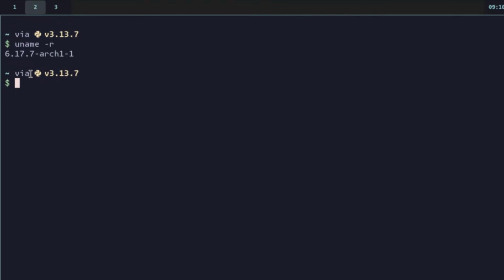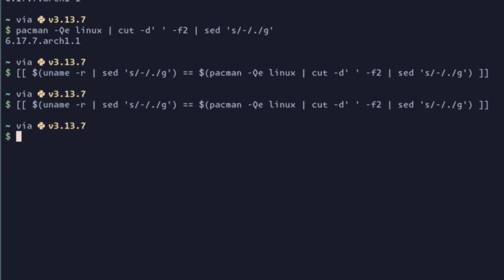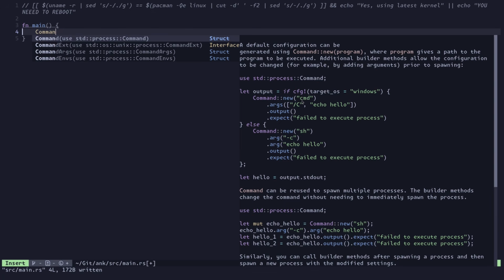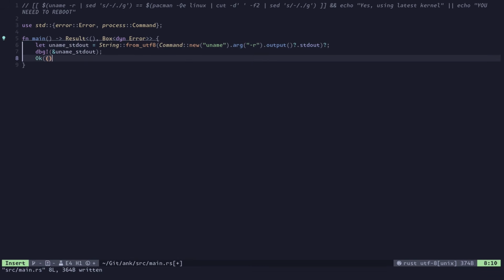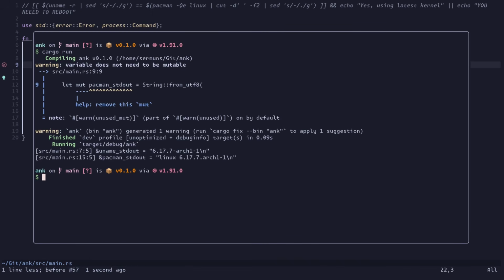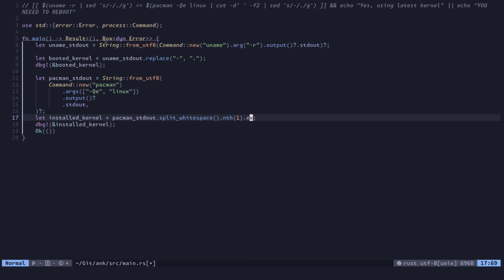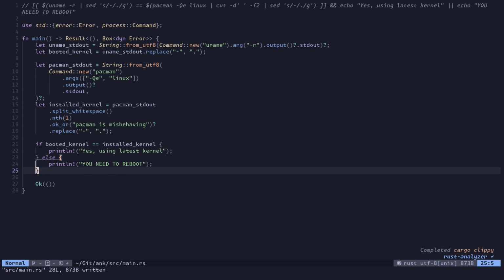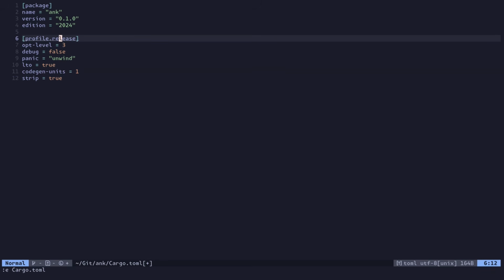Using Rust to detect old Arch Linux kernel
creating a Rust program that tells you if you are booted into an older kernel than the installed one.

0:00:00 the problem
0:00:28 using bash
0:03:47 using Rust
0:15:55 encountering a bug, fixing it
0:17:27 looking at the binary size, making it smaller with release profile flags